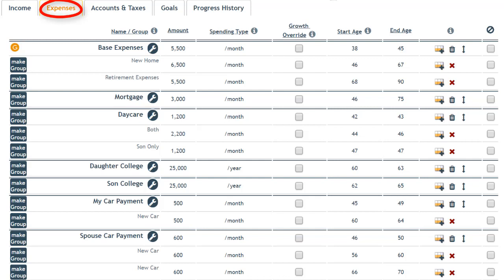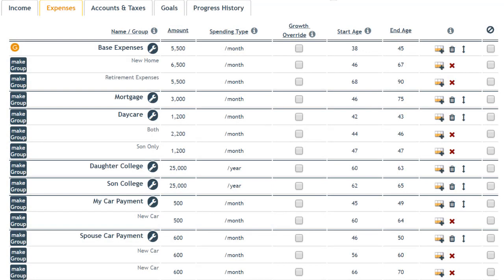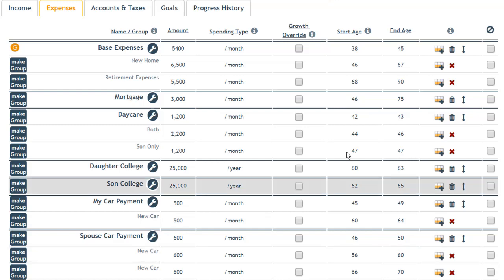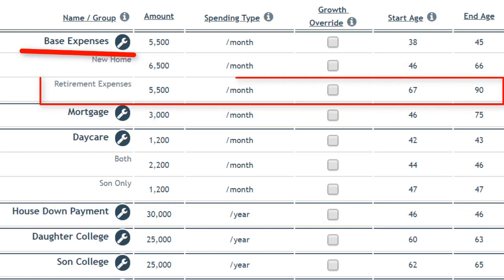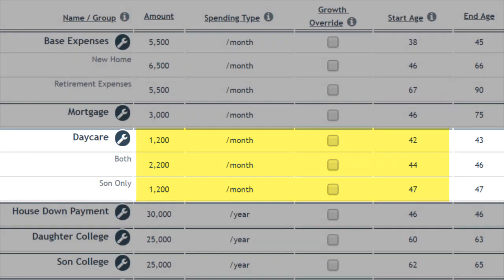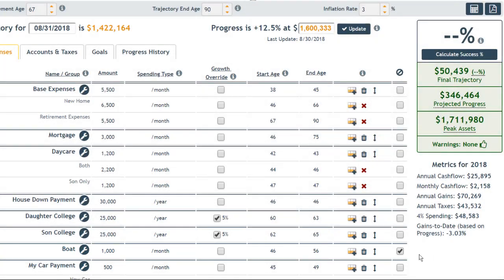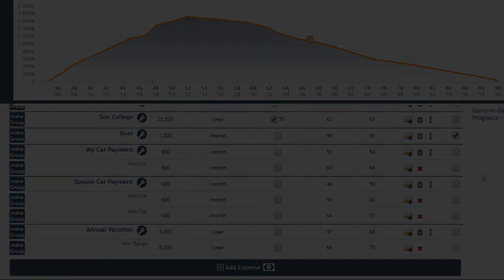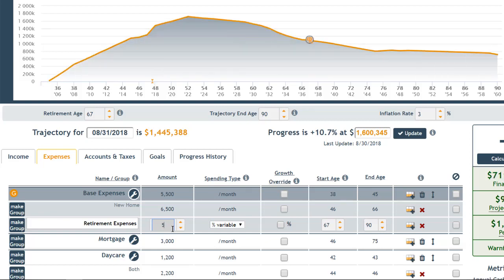Modeling Expenses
Part of the Mastering OnTrajectory Tutorial Series